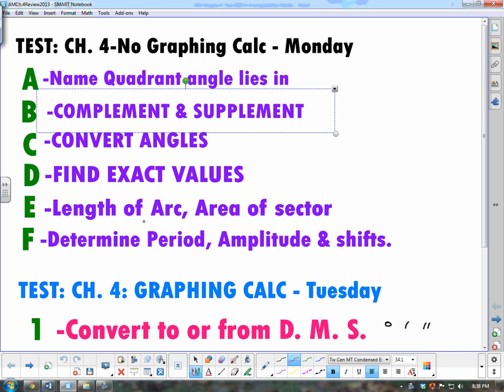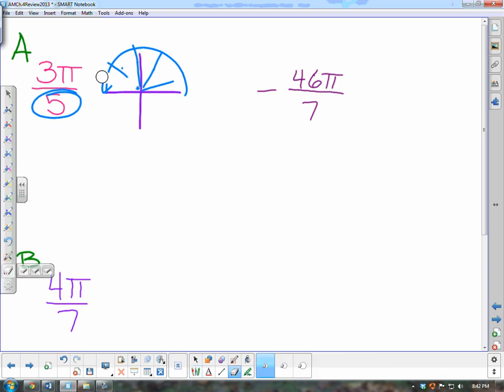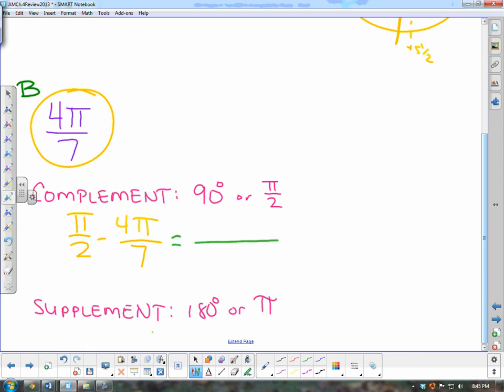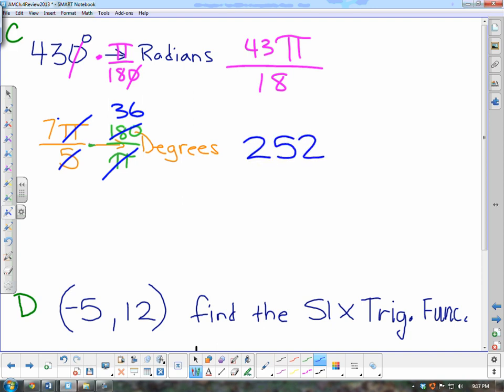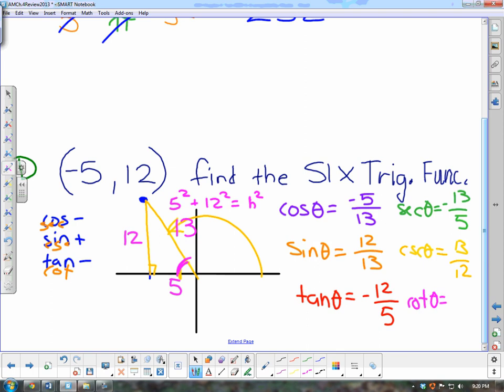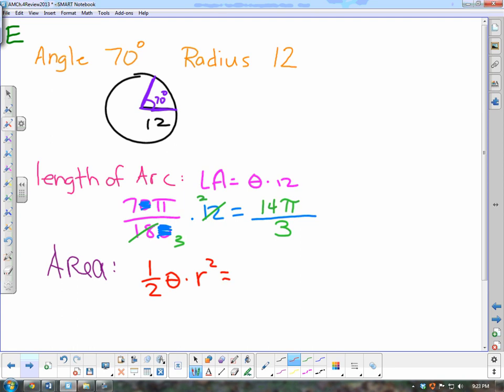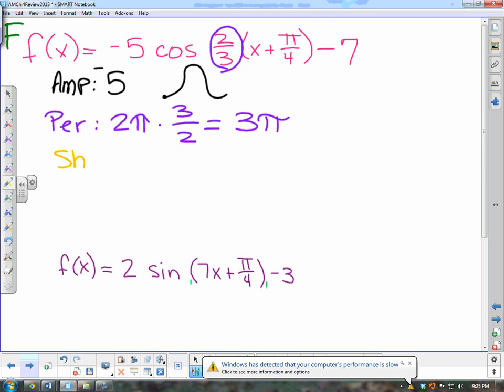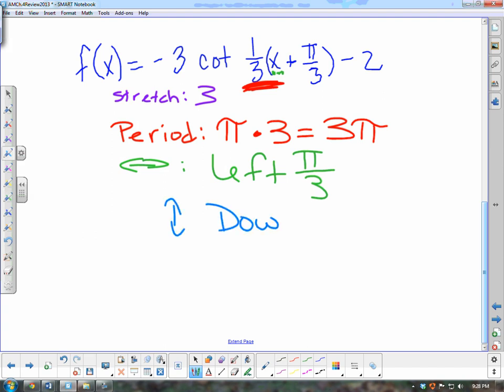Pre-Calc: Ch. 4 Non-Graphing Calc Test Review